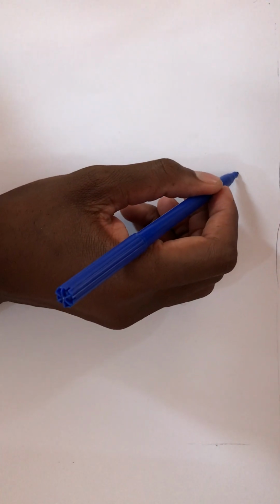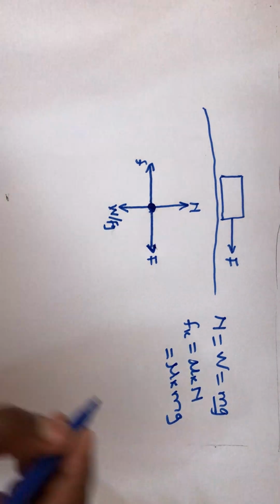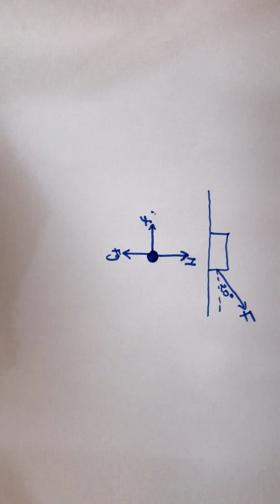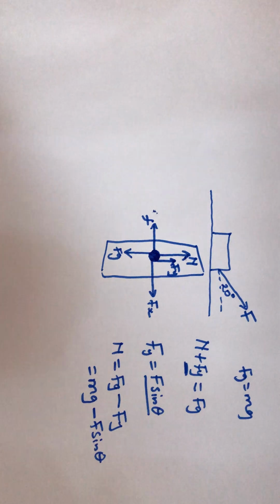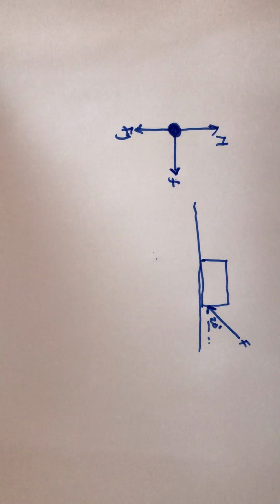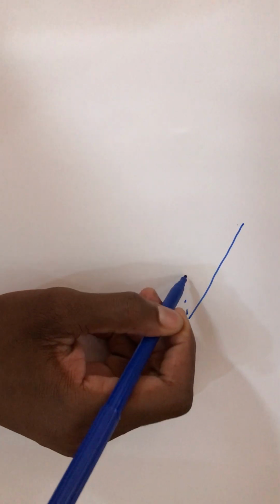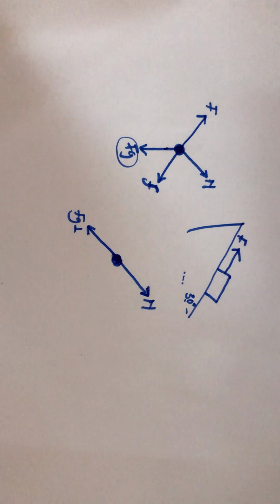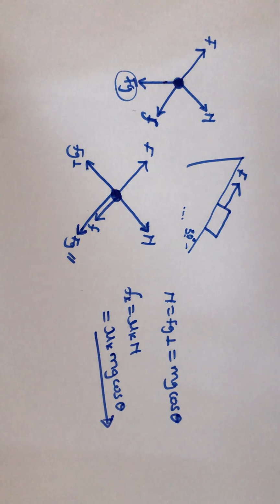How to calculate normal force and frictional force